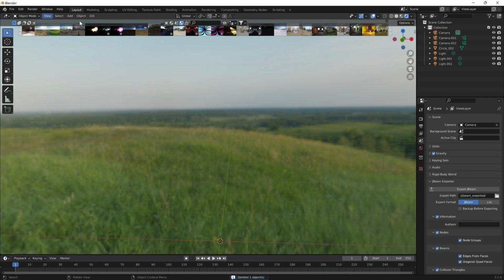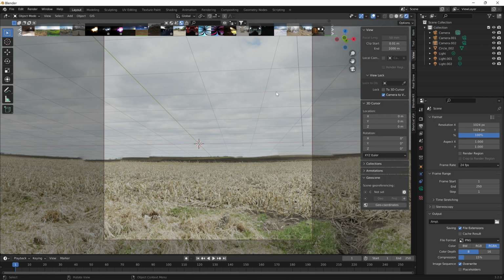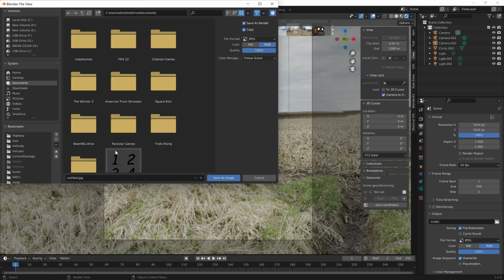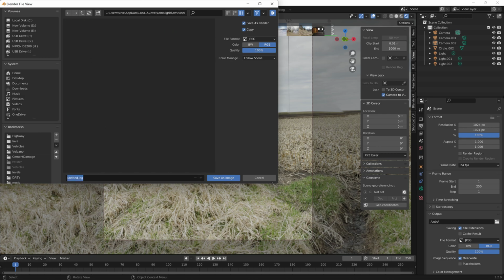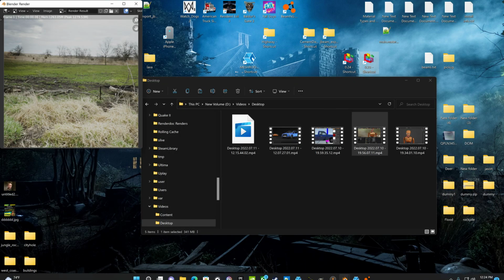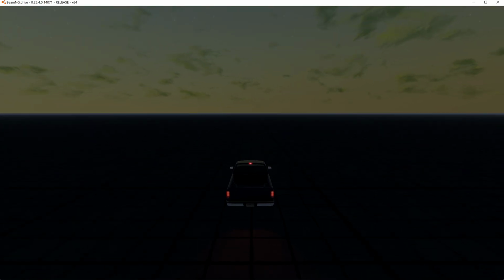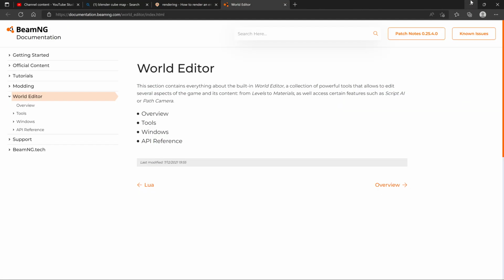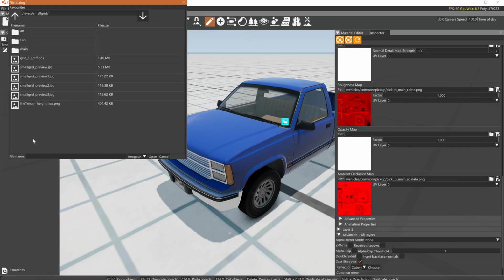Question - Reflections like Blender to BeamNG - Only method I know, and its not great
It would be great if Blender wrote a shader that the game could use. As far as I know you have to manually create all textures. Using material editor to create the material or manually filling out a main.matierials.json for the DAE or Mod depending on what you are making.
It would be really great if someone made a plugin for Blender that wrote a main.materials.json for us who make things in Blender for BeamNG.
When I first realized a year ago that anything made in Blender or 3dsmax had to still have a texture created before importing in the assets I was like, man, this is going to take forever if I custom make a lot of assets. It is not so bad after a while. I still make mistakes and get no materials from time to time. More than I would like. It happens.